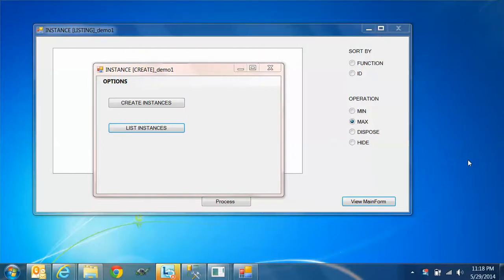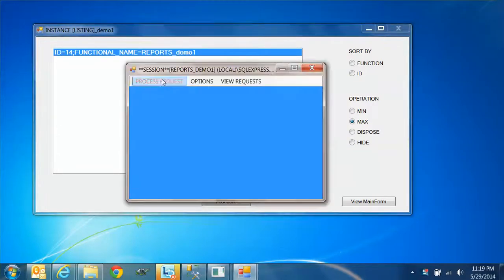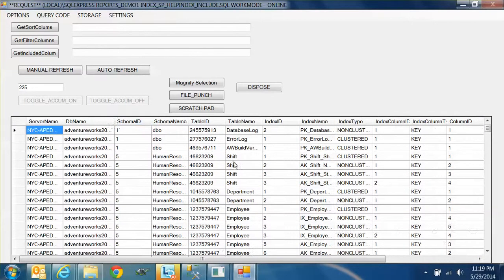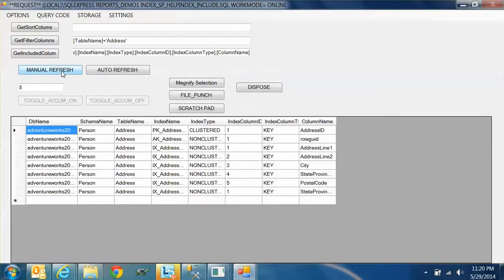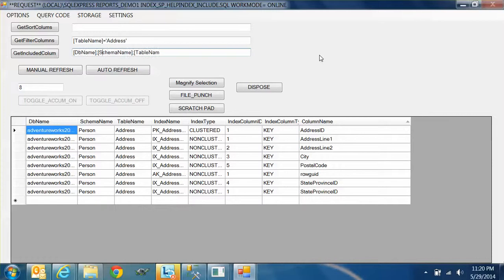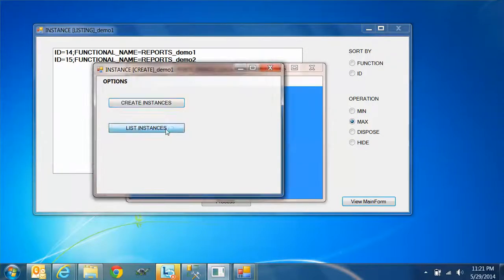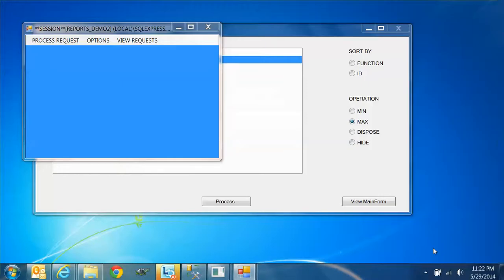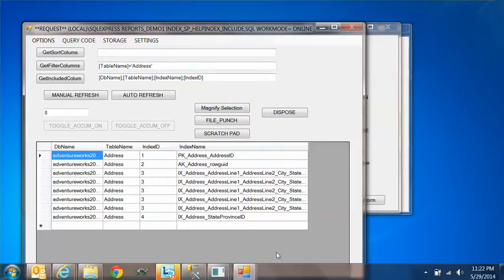completeSql sp helpindex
demo of sp_helpIndex